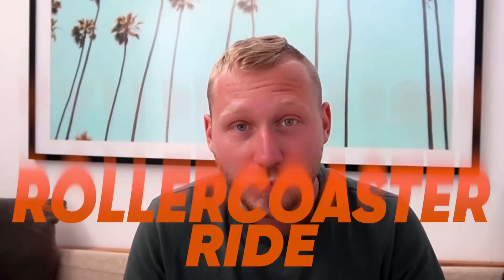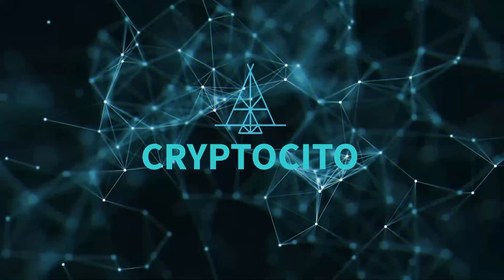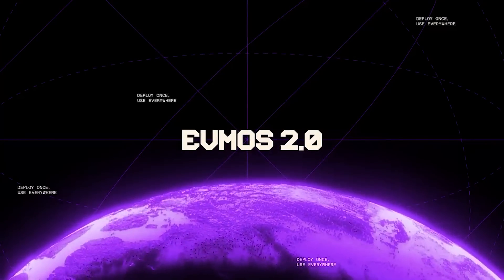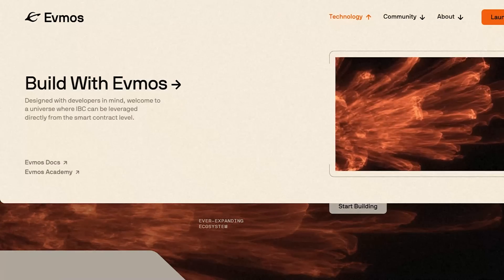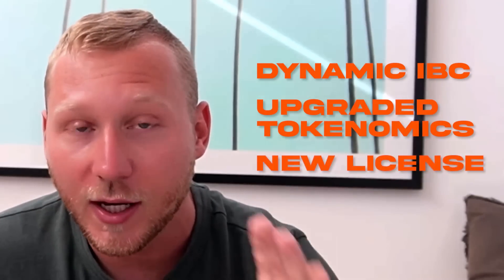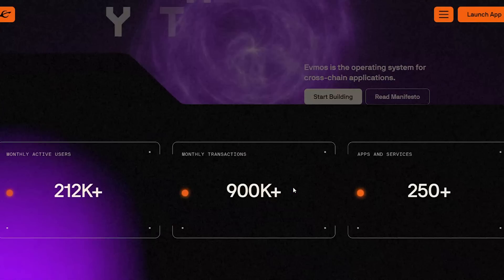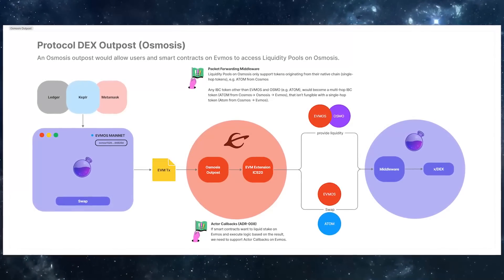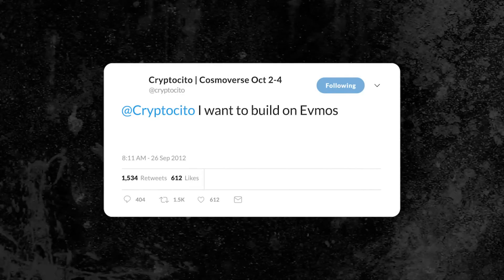EVMOS 2.0 EXPLAINED: EVMOS RECOVERY INCOMING?!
Timestamps
00:00 - Introduction
00:41 - Chapter 1: History
02:20 - Chapter 2: EVMOS 2.0
02:58 - EVM Extensions
06:27 - Dynamic IBC
07:16 - Tokenomics v2
09:17 - Chapter 3: License
10:50 - Chapter 4: EVMOS Ecosystem
13:05 - Conclusion

Video Summary
In this video, Cito gave an overview of what’s coming with Evmos 2.0, including new tokenomics, new software license, EVM Extensions & Dynamic IBC. In 2016, the original idea called Ethermint was developed to merge Ethereum and Cosmos technology. 2020, the Tharsis team decided to pick up Etheremint and changed it to EVMOS - EVM on Cosmos. The core value of EVMOS is to bring EVM compatibility into the Cosmos ecosystem and their motto is “Deploy once, used everywhere. The innovation of EVMOS 2.0 includes EVM Extension and Dynamic IBC. EVM smart contracts can now interact with CosmWasm and get access to the core functions of the Cosmos SDK, like staking, voting, or IBC communication with other Cosmos chains with the help of EVM Extensions. Dynamic IBC allows smart contracts to define their own packet standards without the need for chain upgrades and utilize IBC and interact with other VM like CosmWasm, Solana VM, or ink! from Polkadot. The v2 tokenomics goal is to have a dynamic emission routine based on the network demand, liquidity, and bonding ratio. A new staking program is also implemented to reward the bottom layer of the validator set & decentralize the network. For the new license, originally, Evmos was open-source & free to use. This led to a lot of forks & negative discourse. With the implementation of the Evmos Non-Commercial License, the Evmos codebase will be protected and can't be used without permission from Evmos, just like Uniswap. Evmos ecosystem includes forge DEX, Stride, and apps from Avalanche, such as Pangolin and Tashi Finance.

BEWARE OF SCAMMERS AND IMPOSTERS!
I will never ask you to join an investment group or give financial advice. Be careful out there. I have no WhatsApp group or paid service.